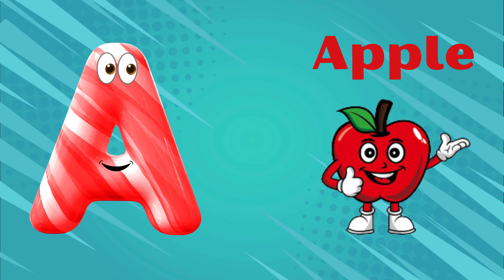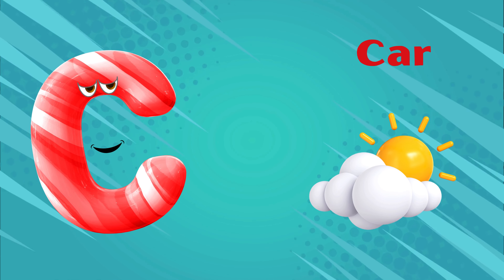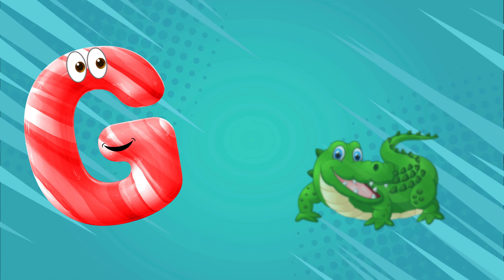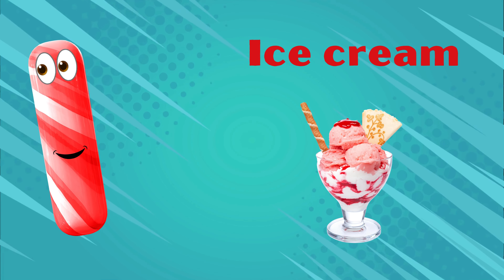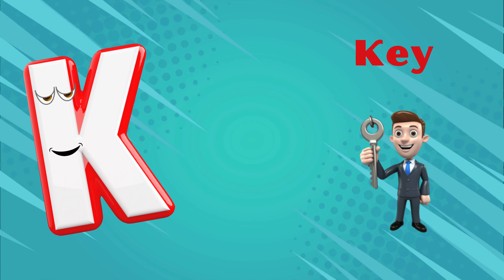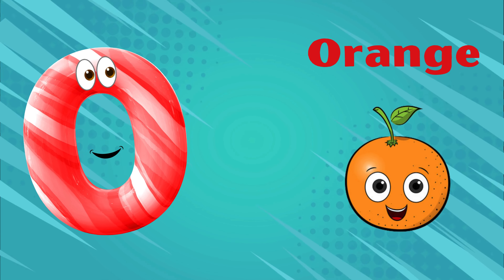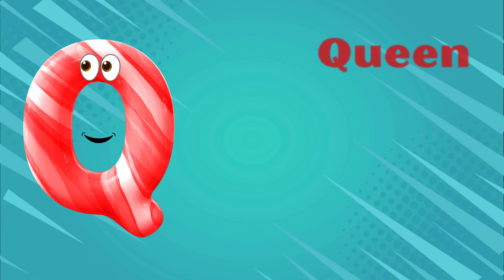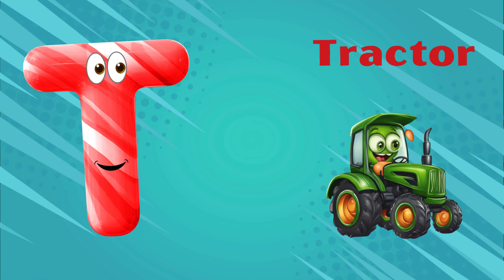Abc Song Phonics Song Alphabet Song - Fun Abc Song For Toddlers - Simple Learning Songs For Baby Abc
Abc Song Phonics Song Alphabet Song  - A For Apple - Simple Learning Songs For Baby Abc